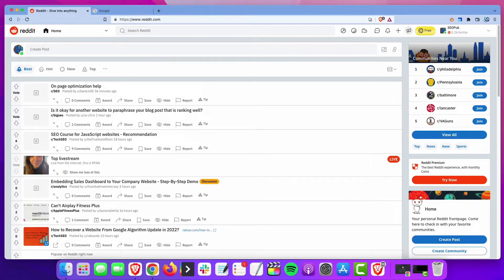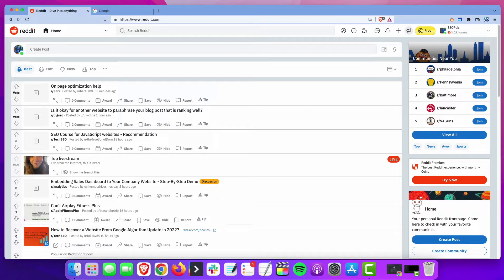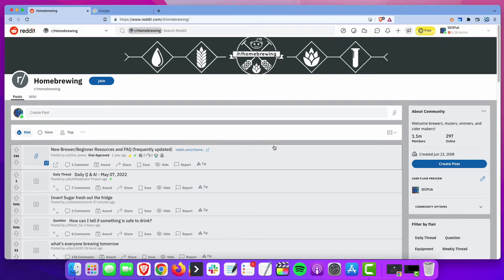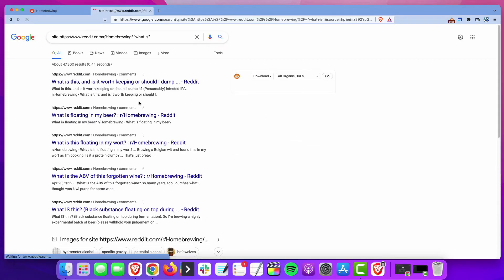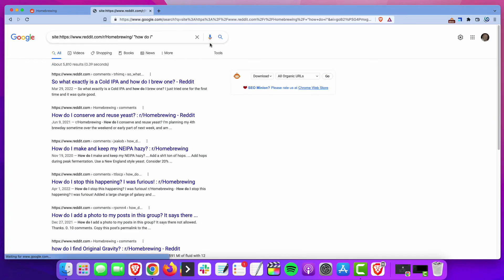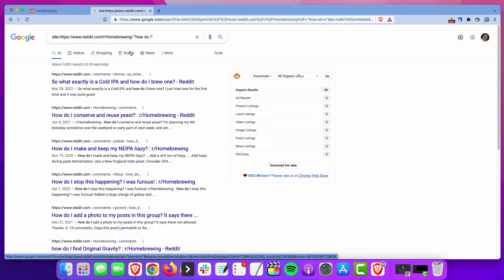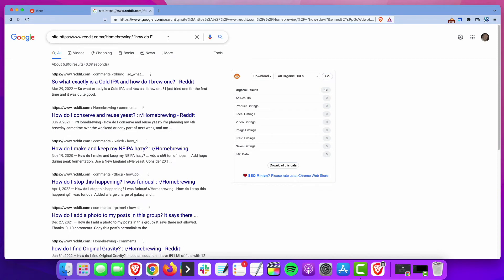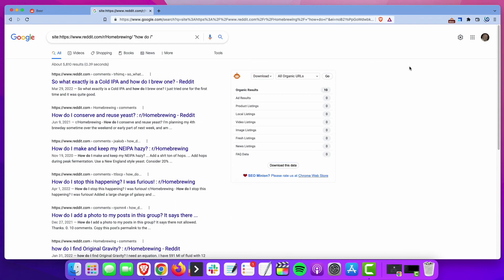How I Use Reddit to Generate Keywords and Topic Ideas to Write About - The SEO Pub Chat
In this video, I'm going to show you how I use Reddit for keyword research as well as for generating topic ideas to write about.

Sign up to receive more tips and strategies I use every day delivered each Thursday to your inbox